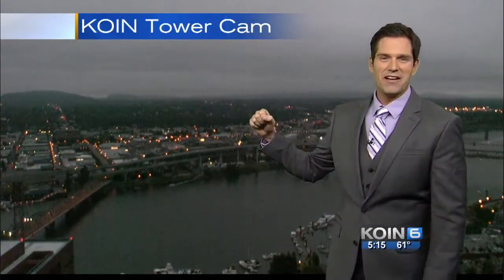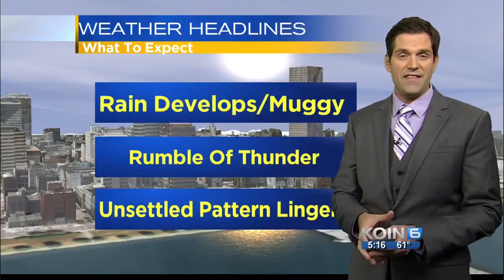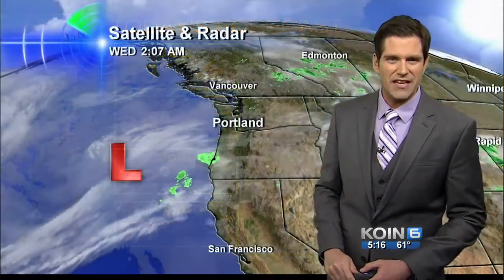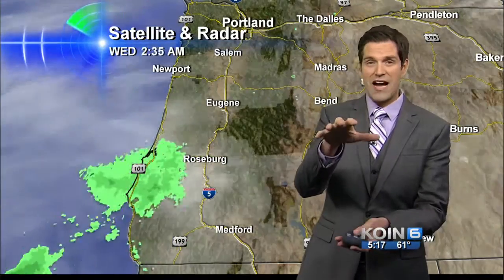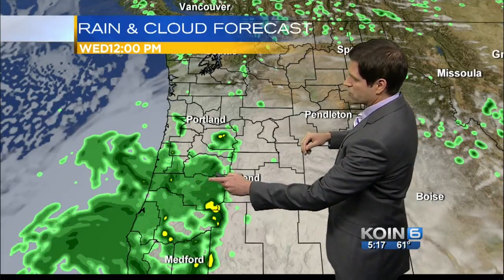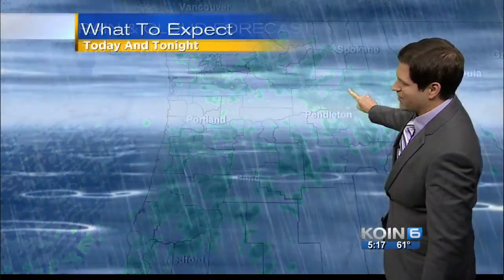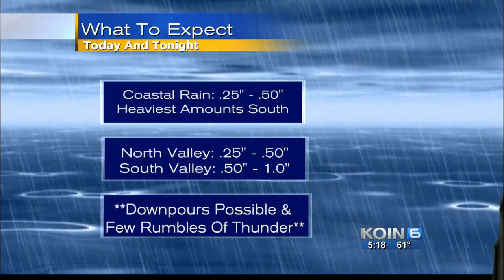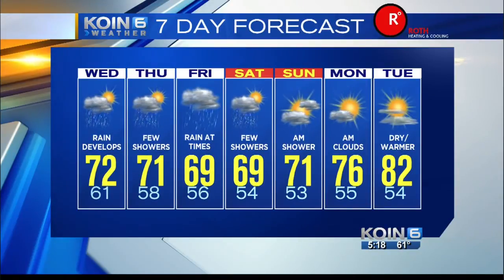KOIN 6 News at 5am